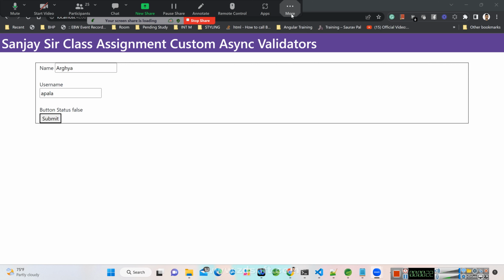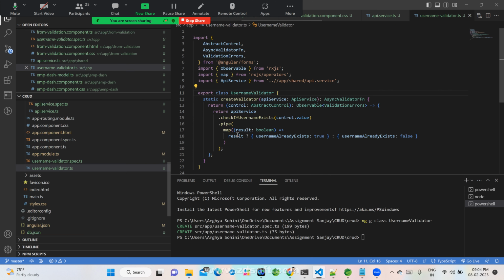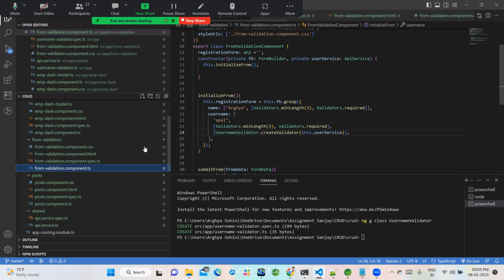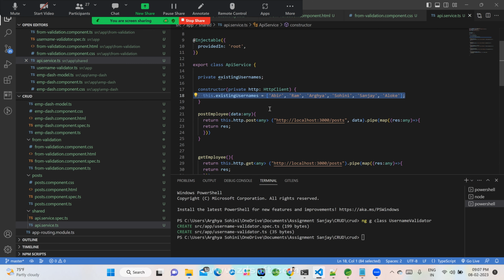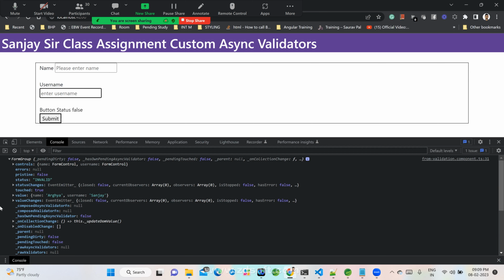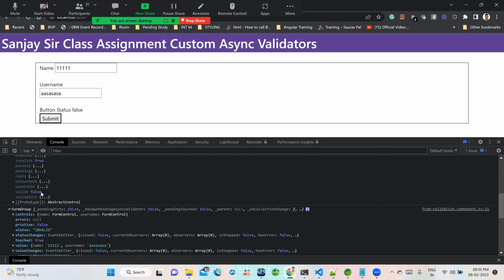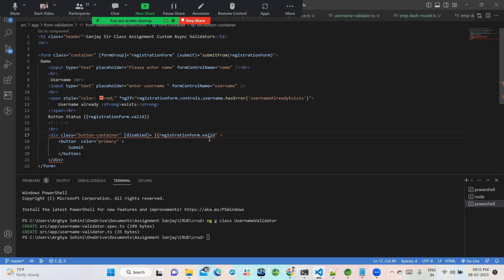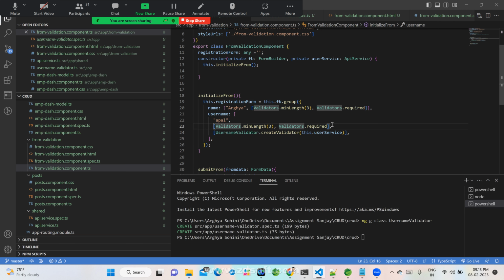Angular reactive forms dynamic from addition and sync validation